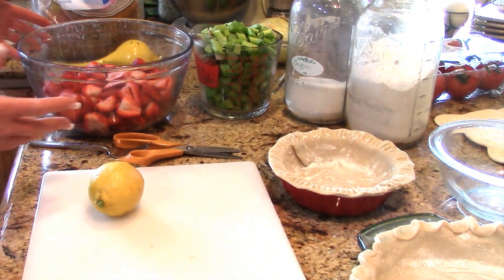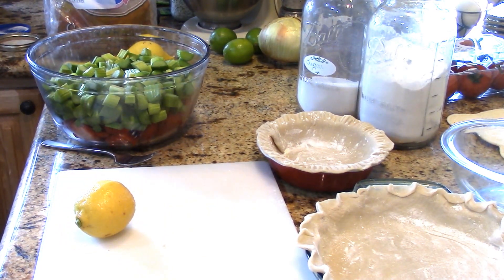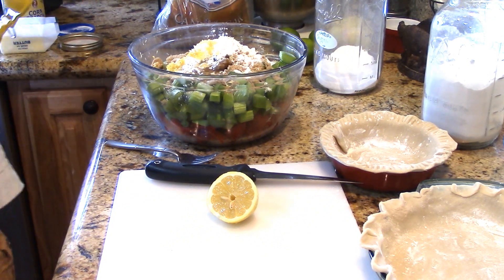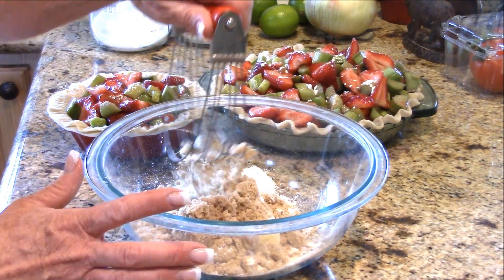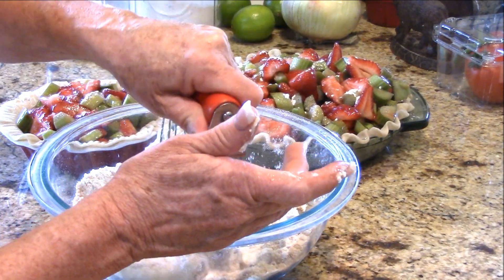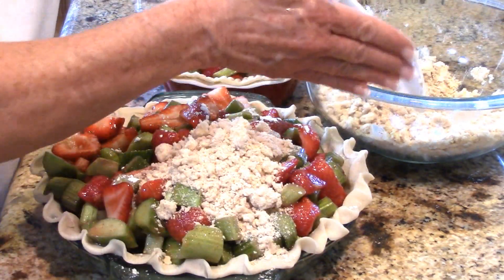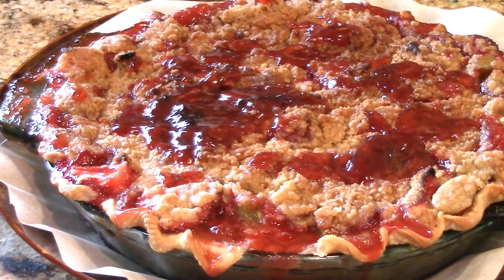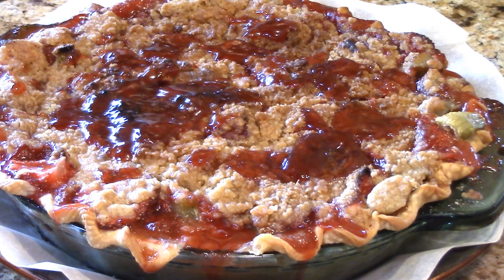~Fresh Strawberry Rhubarb Pie With Bloopers & Linda's Pantry~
I hope you enjoy this video on how I make an easy Strawberry Rhubarb that everyone loves. And then Please go to my Wildtree website and look around. Look into the idea of making a lot of extra money. This is a great way to cook with no cost for power.If you would like to purchase an All American Sun Oven get in touch with me to get the best deal I can give you.

Linda's Pantry
9732 State Route 445 #176